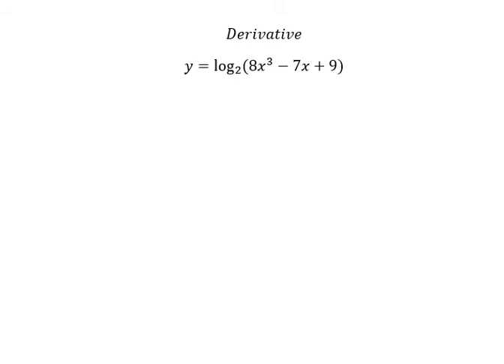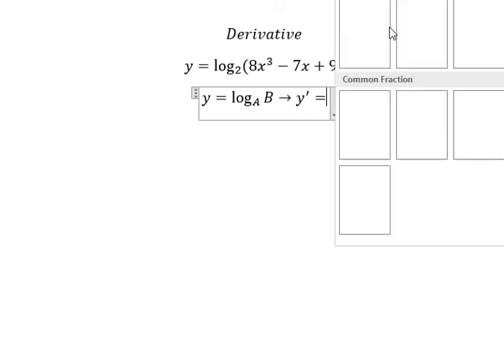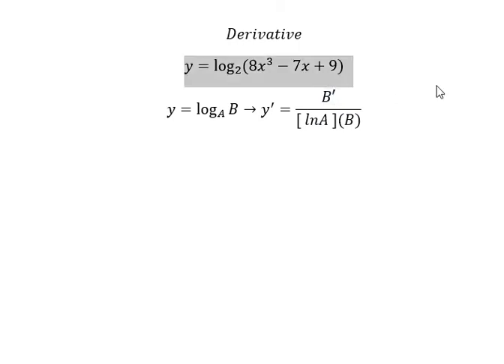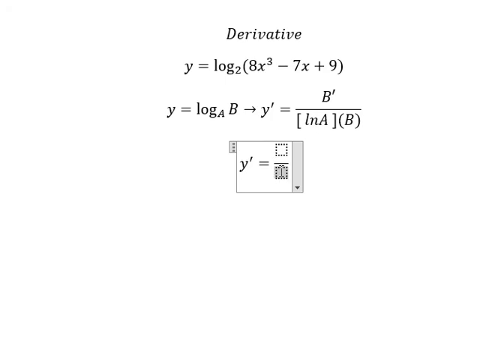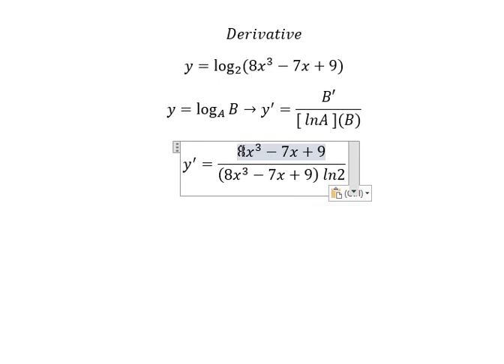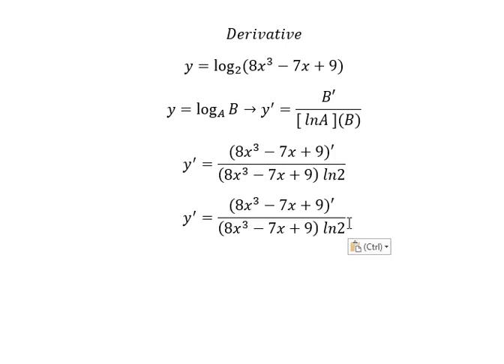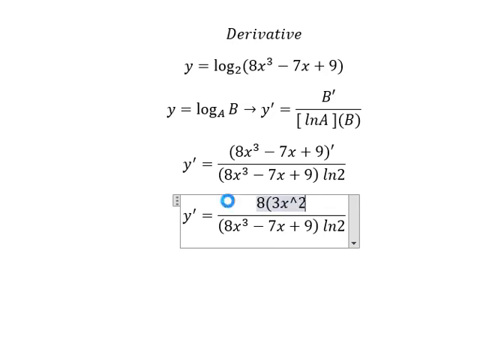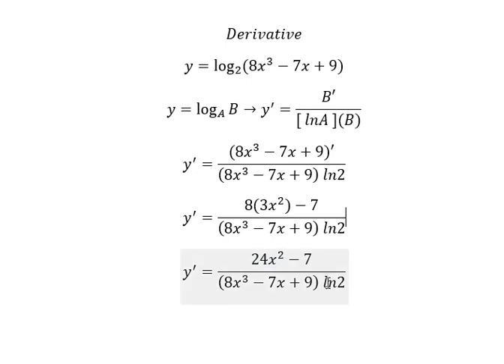Calculus Help: Derivative - y=log_2⁡ (8x^3-7x+9) - Techniques - Solutions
Here is the technique to solve this question related to derivative and how to find it